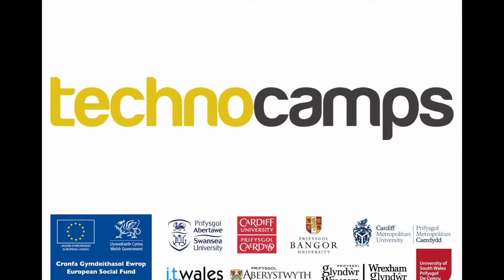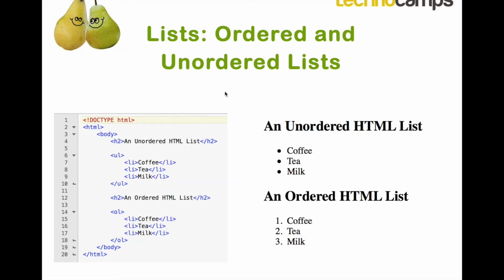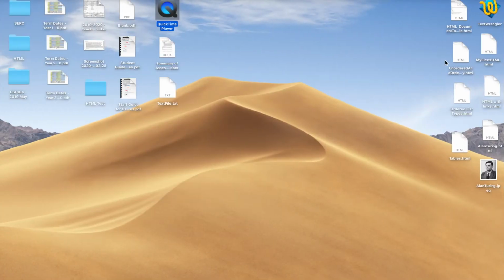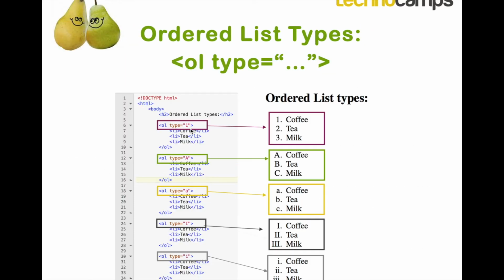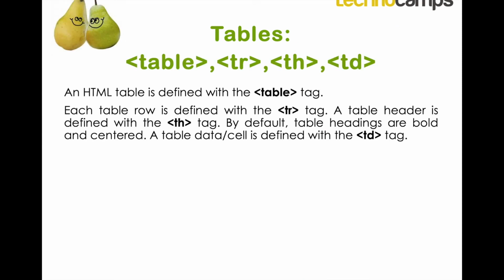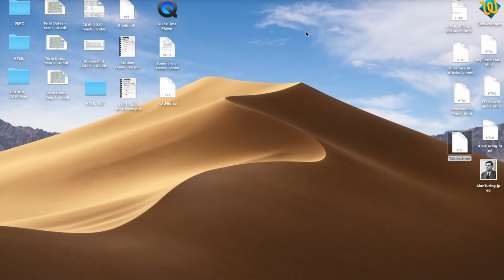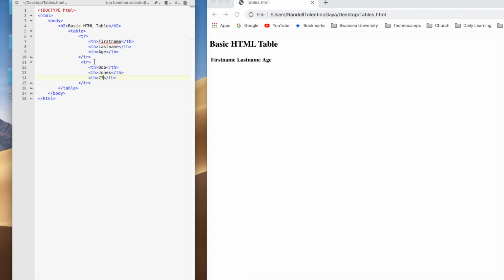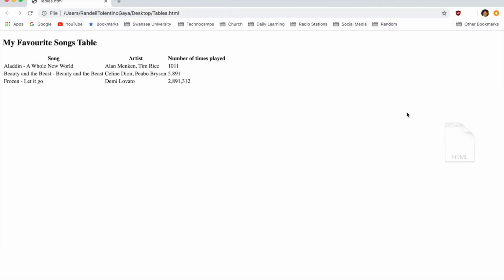HTML #4 - Lists and Tables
In this video we will be covering how to create lists and tables in HTML.